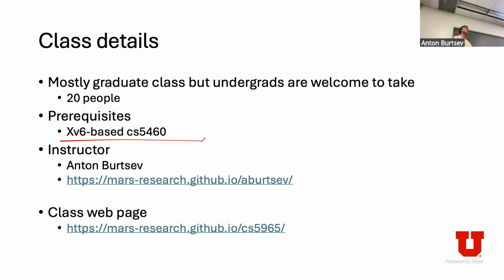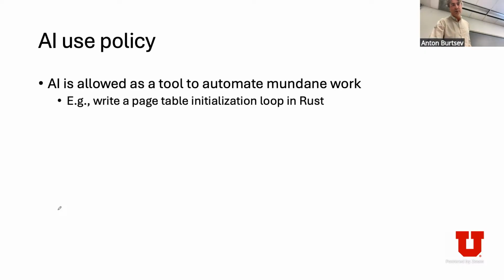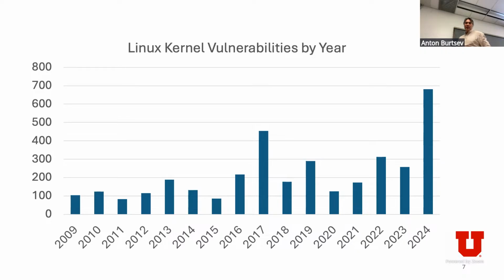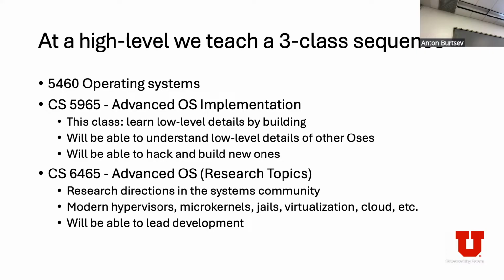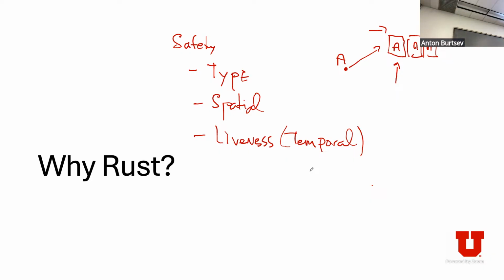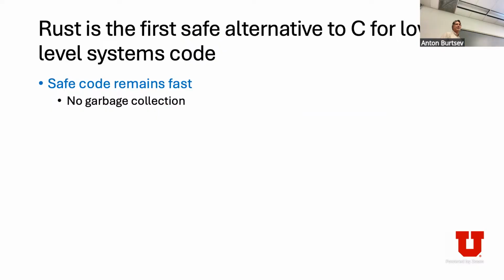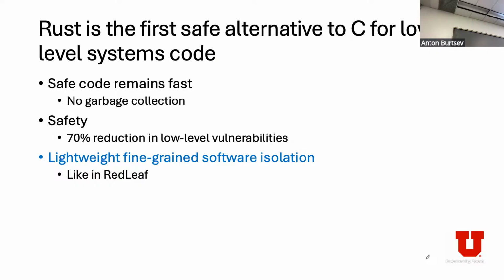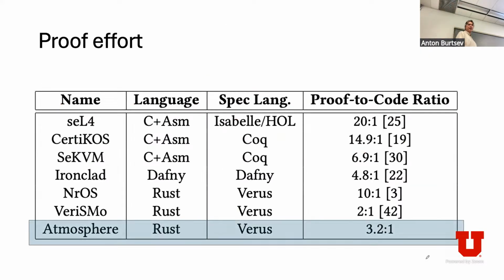cs5965 - Lecture 00 and 01 - Logistics and Intro